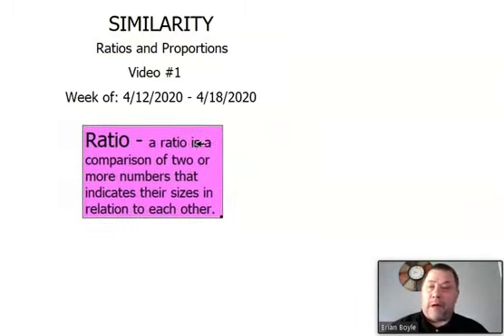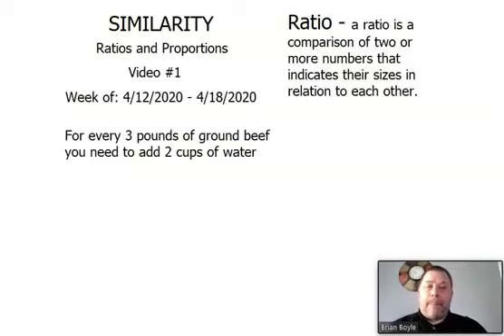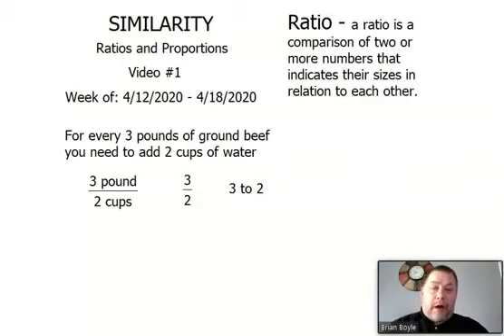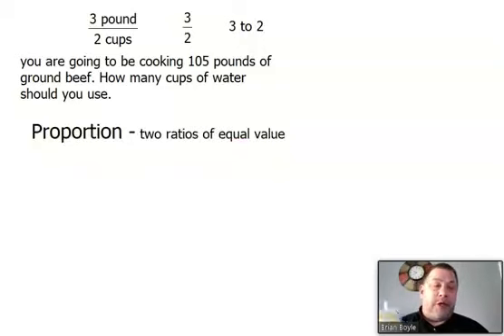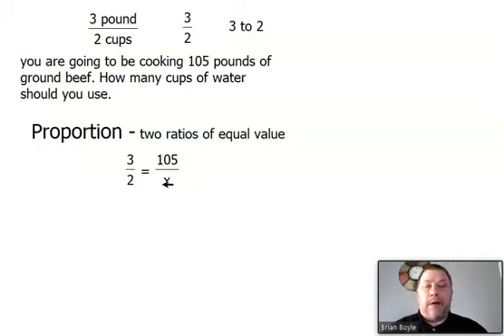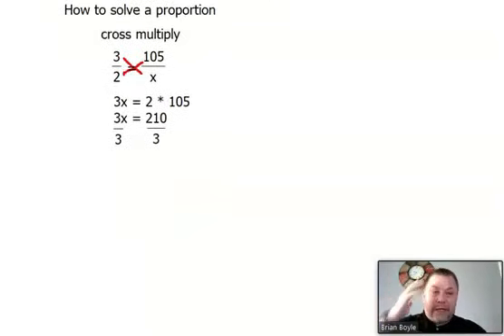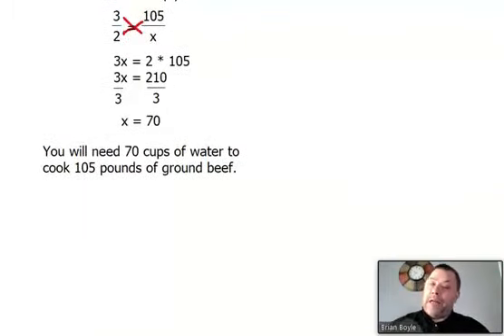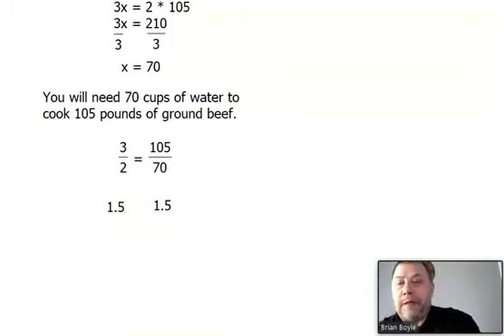Ratios and Proportions #1 - Solving a Basic Proportion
This is video #1 of 2 of "Solving Proportions". These 2 videos should help you for worksheet #1 that can be found on Google Classroom.